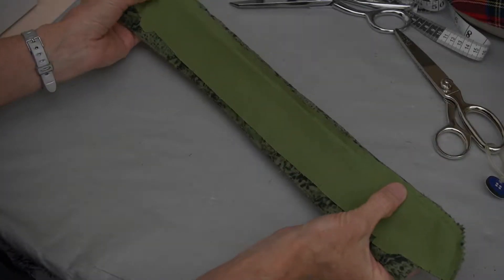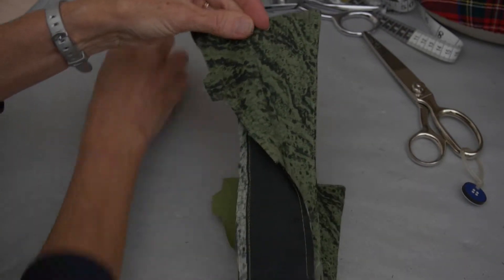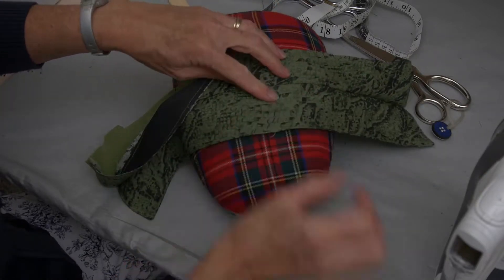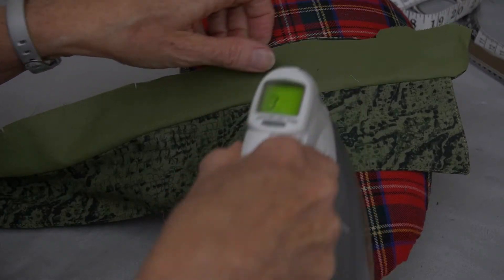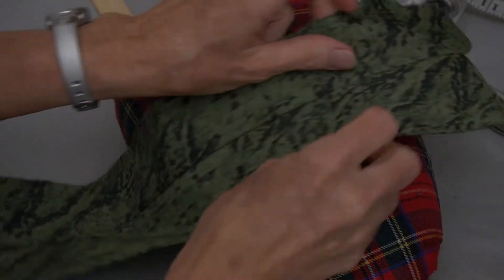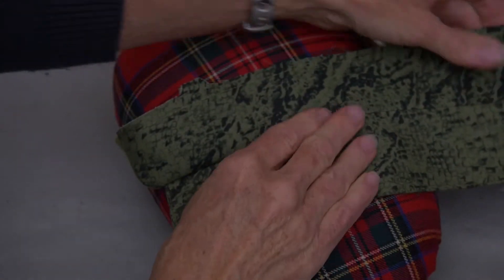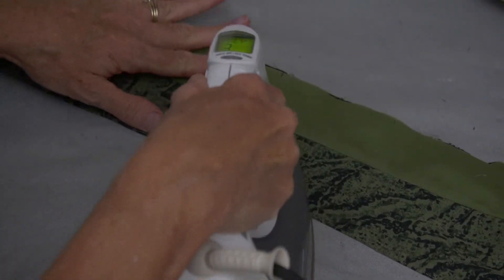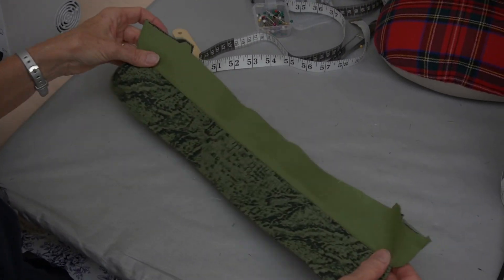287 - Men's Shirt - Collar band - (5/12) - Pressing Collar band